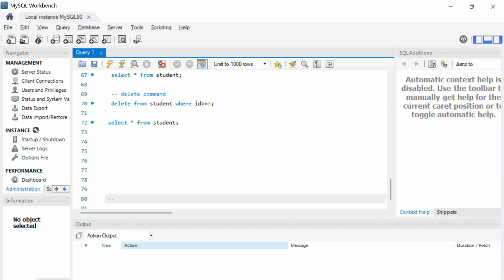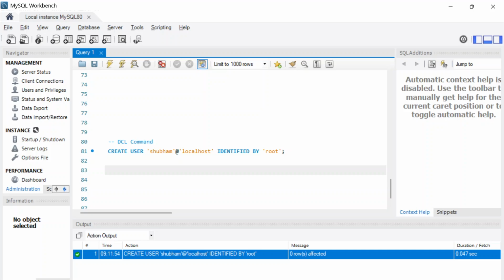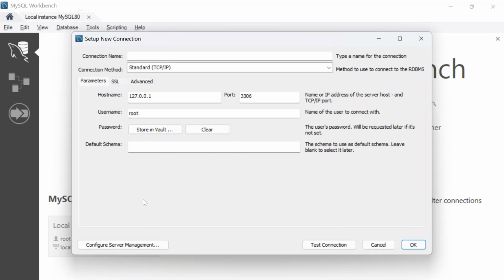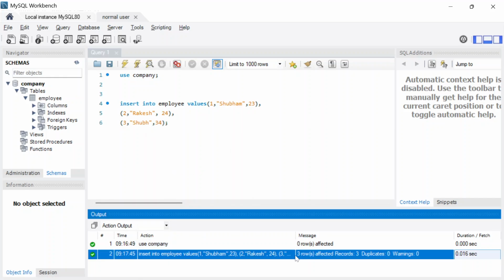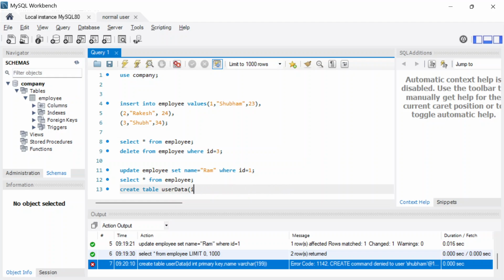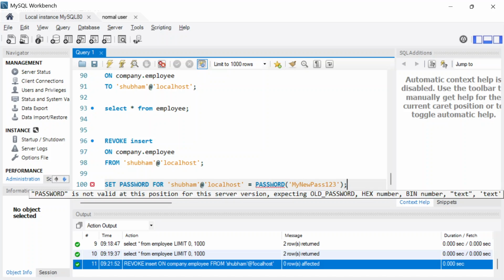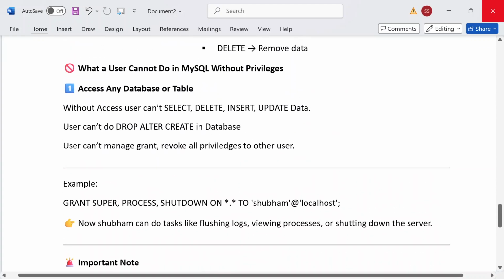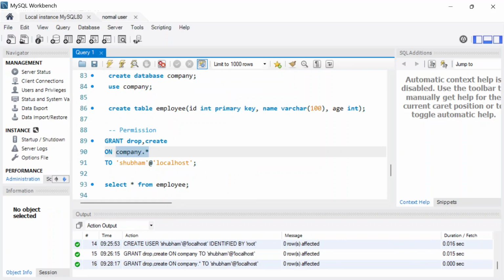🔑 MySQL DCL Commands Explained | GRANT, REVOKE with Examples | SQL Tutorial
In this video, we will learn all DCL (Data Control Language) commands in MySQL with clear explanations and practical examples.
DCL commands are used to control access and permissions in the database.

📌 Topics Covered:

What is DCL in MySQL?

GRANT command with syntax & example

REVOKE command with syntax & example

Real-life use cases of DCL commands

Difference between DCL, DML, and DDL

💡 This tutorial is perfect for beginners as well as advanced learners preparing for interviews or exams.